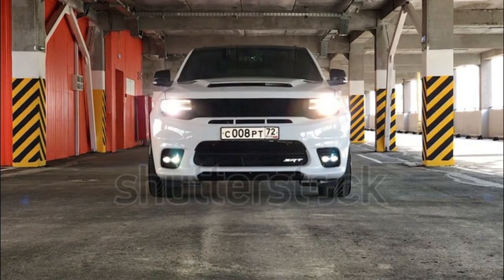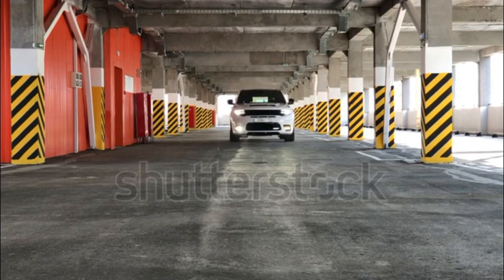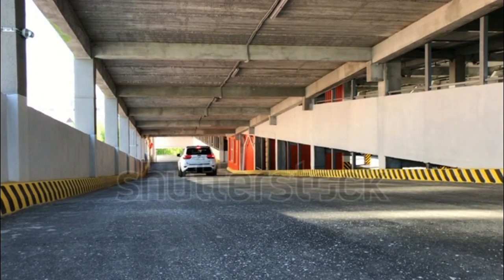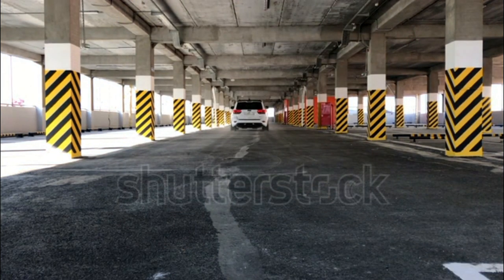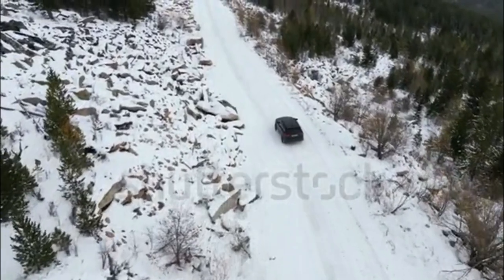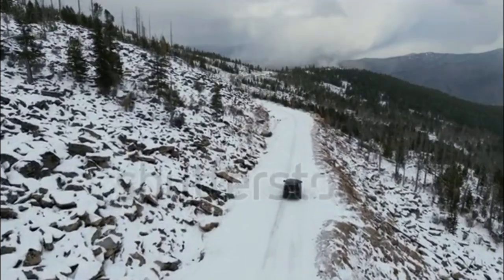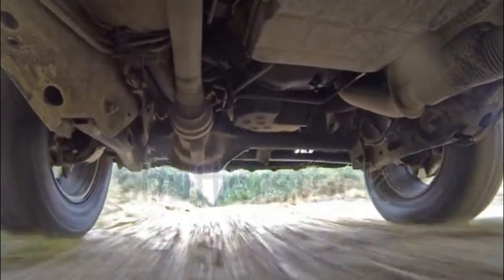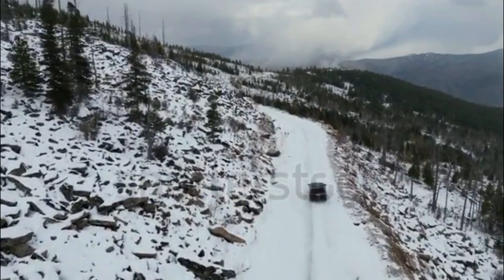2023 Jeep Grand Cherokee English British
Jeep Grand Cherokee Expert Review
Willis Kuelthau
The 2023 Jeep Grand Cherokee rolls on with minimal changes. The big news is the omission of the Trailhawk trim, which is now restricted to the plug-in-hybrid 4xe. The gas-powered Grand Cherokee is as good as ever, combining family-friendly comfort with off-road prowess.
chevron
The 2023 Grand Cherokee gets the basics right while staying true to Jeep's identity. The five-passenger version of Jeep's redesigned midsize SUV landed last year, and it impressed us right away.

Both powertrains provide smooth acceleration. The Grand Cherokee is a few hundred pounds lighter than the Grand Cherokee L, which makes it slightly quicker and more agile. We called this generation "the best on-road Grand Cherokee to date," with some credit likely due to the Alfa Romeo engineers that had a hand in creating the new architecture.

Don't worry, Jeep fans: the Grand Cherokee is still a talented off-roader. Access to the Trailhawk version is limited this year, but even base models will conquer more terrain than most SUVs. Inside the cabin, fit and finish are impressive. Cockpit design is cohesive, and tech features are competitive for the class.

So what's not to like? Interior space isn't exceptional, but that's easy to forgive given the existence of the Cherokee L. More concerning is the price, which sits well above most of the Grand Cherokee's competition. All-wheel drive isn't standard, either, which further dents the value proposition.

We doubt it will slow down buyers. The Grand Cherokee still offers a unique combination of comfort and all-terrain capability.

chevron
The 2023 Grand Cherokee is available with two engines, both of which are hitched to an eight-speed automatic transmission.

The base 3.6-liter V-6 makes 293 hp and 260 lb-ft of torque, which is a healthy power output for the class. Rear-wheel drive is standard, and a basic all-wheel-drive system is optional. Fuel economy starts at 19/26 mpg city/hwy.

Overland, Summit, and Summit Reserve trims have the option of upgrading to a 5.7-liter V-8 cranking out 357 hp and 390 lb-ft. The V-8 is only available with one of Jeep's formidable 4WD systems, and fuel economy sinks to 14/22 mpg. The V-8 is the best choice for towing with a maximum capacity of 7,200 pounds.

Choosing a Grand Cherokee
chevron
The Grand Cherokee family has added a new member, leaving buyers with many decisions to be made. The first choice is body style: The longer Grand Cherokee L comes with a third row and extra space, but the shorter five-seat body is more agile and better for off-roading.